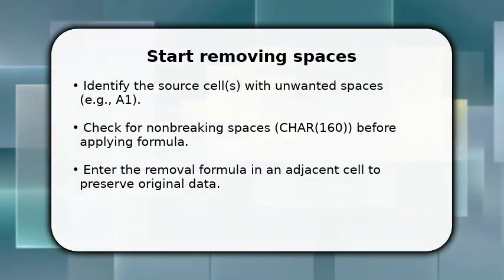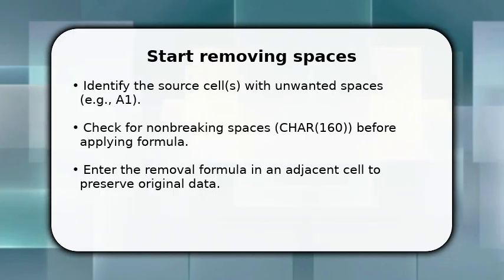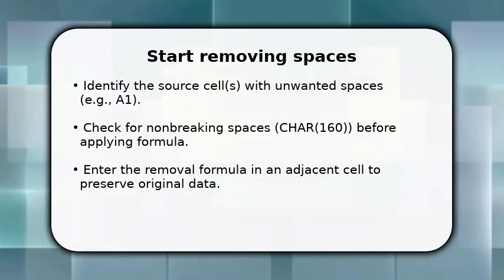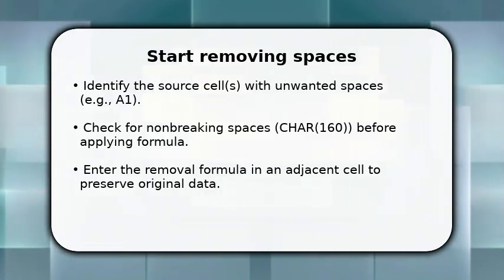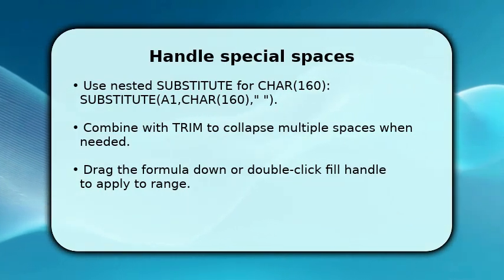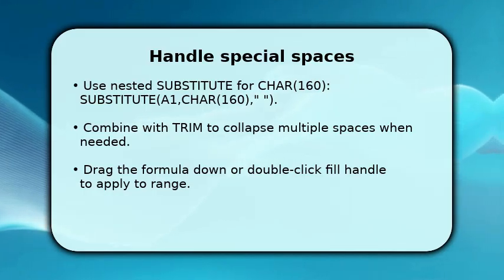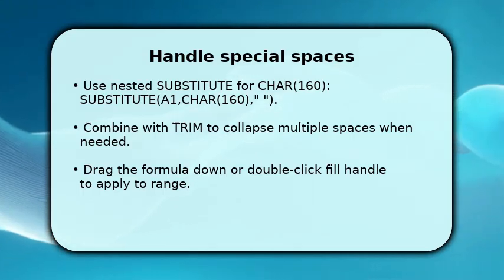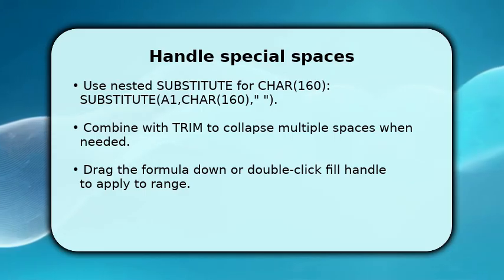How to Remove Spaces in Cell (only Way)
Learn the essential techniques for removing spaces within cells in spreadsheets. This video guide covers various methods, including using built-in functions and third-party tools to streamline your data cleaning process.

remove cell spacing, spreadsheet space removal, clean up spreadsheet, cell padding elimination, data formatting cells, Excel trimming function, Google Sheets remove spaces, manipulate data in Excel, tidy your dataset